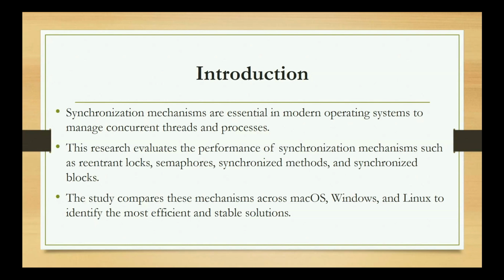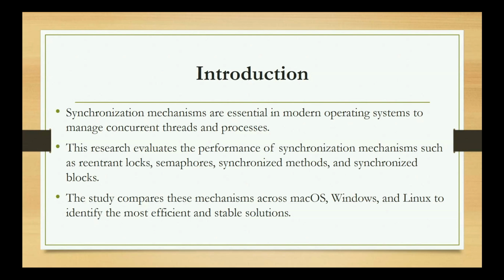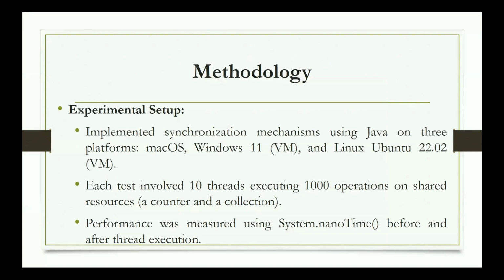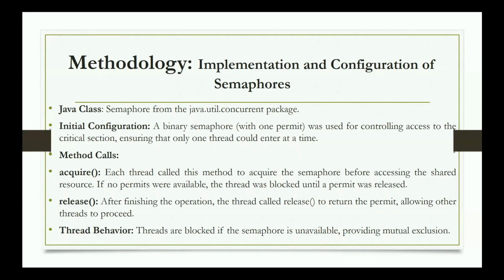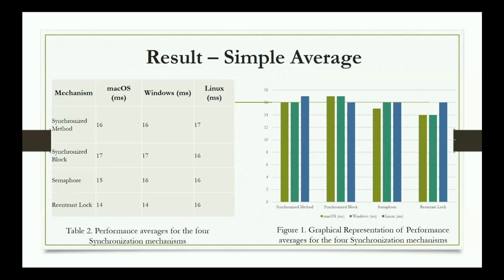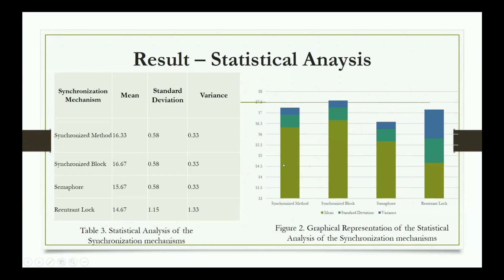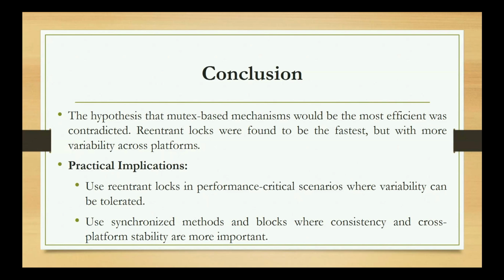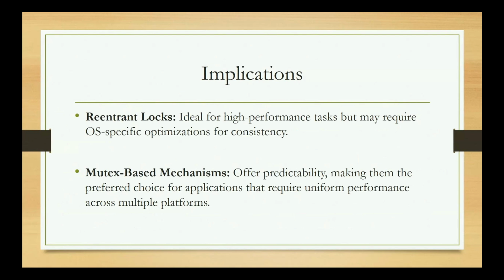Analysis of Synchronization Mechanisms in Operating Systems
Oluwatoyin Kode and Temitope Oyemade, Bowie State University, Maryland, USA

Abstract

This research analyzed the performance and consistency of four synchronization mechanisms—reentrant locks, semaphores, synchronized methods, and synchronized blocks—across three operating systems: macOS, Windows, and Linux. Synchronization ensures that concurrent processes or threads access shared resources safely, and efficient synchronization is vital for maintaining system performance and reliability. The study aimed to identify the synchronization mechanism that balances efficiency, measured by execution time, and consistency, assessed by variance and standard deviation, across platforms.The initial hypothesis proposed that mutex-based mechanisms, specifically synchronized methods and blocks, would be the most efficient due to their simplicity. However, empirical results showed that reentrant locks had the lowest average execution time (14.67ms), making them the most efficient mechanism, but with the highest variability (standard deviation of 1.15). In contrast, synchronized methods, blocks, and semaphores exhibited higher average execution times (16.33ms for methods, 16.67ms for blocks), but with greater consistency (variance of 0.33).The findings indicated that while reentrant locks were faster, they were more platform-dependent, whereas mutex-based mechanisms provided more predictable performance across all operating systems. The use of virtual machines for Windows and Linux was a limitation, potentially affecting the results. Future research should include native testing and explore additional synchronization mechanisms and higher concurrency levels. These insights help developers and system designers optimize synchronization strategies for either performance or stability, depending on the application's requirements.

Synchronization mechanisms, Semaphores, Reeentrant lock, Synchronization block, Synchronization method, Mutual Exclusions (Mutex), Concurrency, Operating Systems